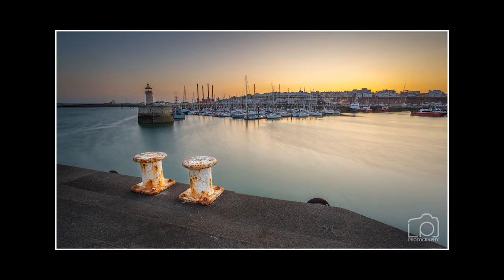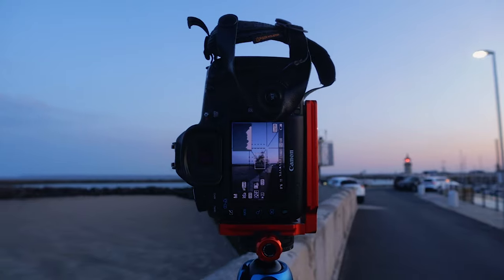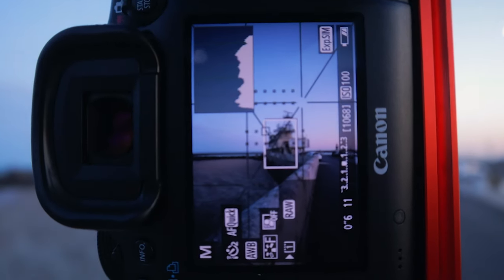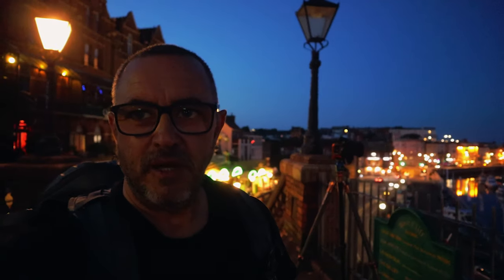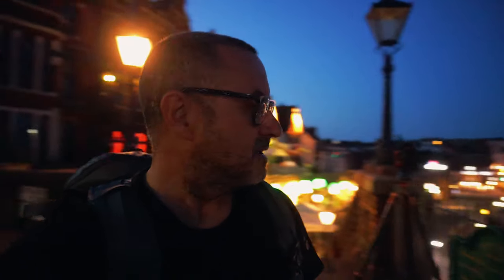Ramsgate Kent Sunset Photography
A short walk around my hometown of Ramsgate trying to capture a sunset in a typically sunrise location. Walk along past Ramsgate Tunnels and the largest wetherspoons in the Country.

Here is a list of the gear i use and affiliate links to them if you are after any gear i would appreciate it if you would use one of my links as i get a small commission and you get the same item you want all proceeds will go back into new gear to support the channel , Thanks in advance.

Canon 5D mkiii full frame camera body

Canon M50 Mirrorless Vlogging Camera

Canon EF 85mm F/1.8 USM

Canon EF 24-105mm f/4.0 L IS USM Lens

Canon EF 70-200mm f/4.0 L USM Lens

Canon EF 17-40 mm f/4.0 L USM

3LT Winston Carbon Fibre Tripod

3LT AirHed 360 Ballhead

Lee Filters 100mm System Foundation Kit

Lee Filters Little Stopper

Lee Filters Big Stopper

Lee Filters 0.9 Soft Grad

Lee Filters 0.6 Soft Grad

Lee Filters 105mm Circular Polariser

Lee Filters Circular Polariser Ring

Canon IR Remote Release

Lowepro Whistler 450 AW Backpack

Zhiyun Crane V2 3Axis Gimbal

Dji Mavic Air Fly More Combo